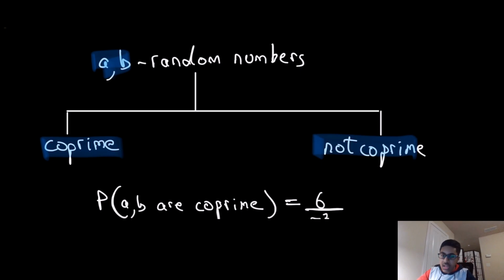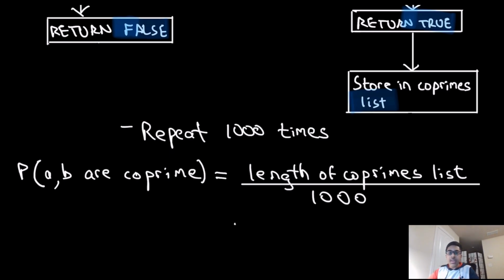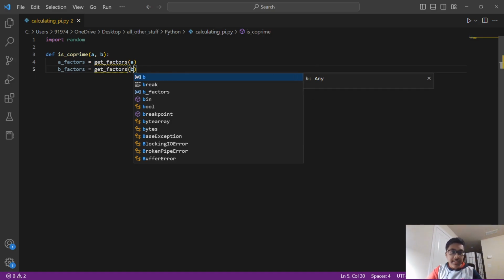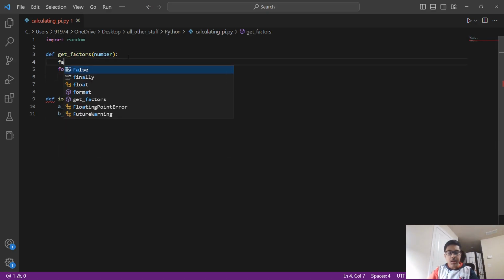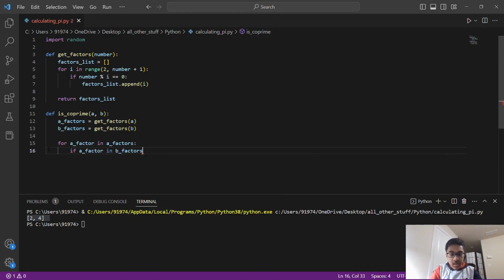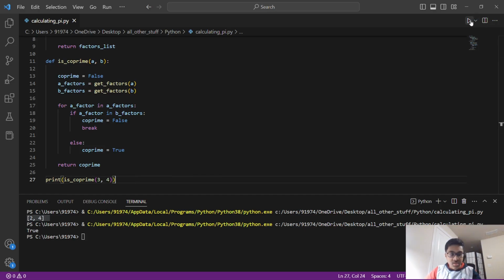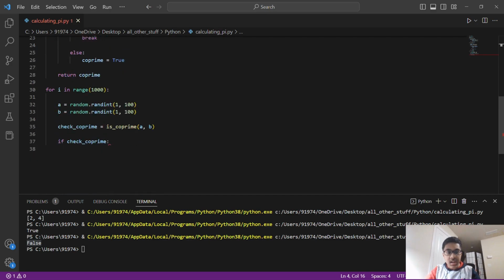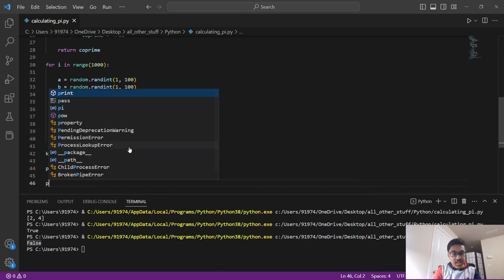Pi Day video 2023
Hey Guys!
This is my first attempt at calculating pi using Python. I used a method from Matt Parker's Stand-up Maths Channel @standupmaths
I hope to continue making such videos!